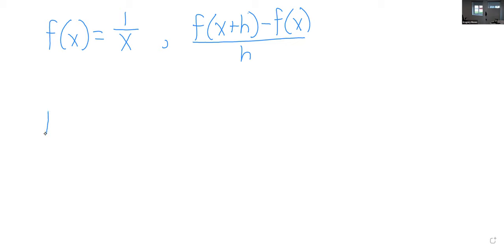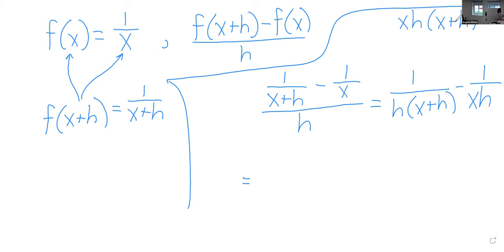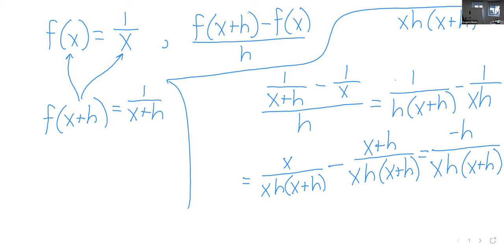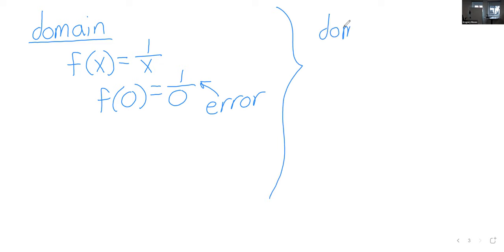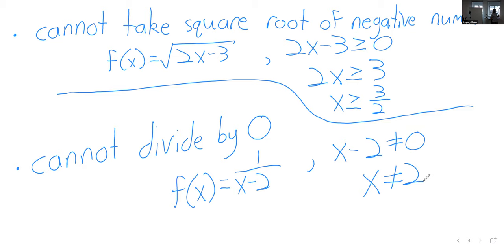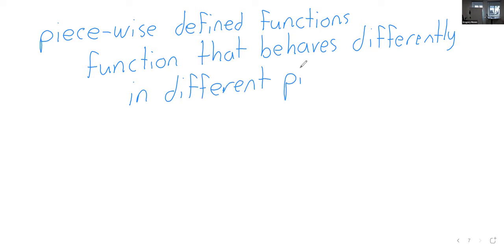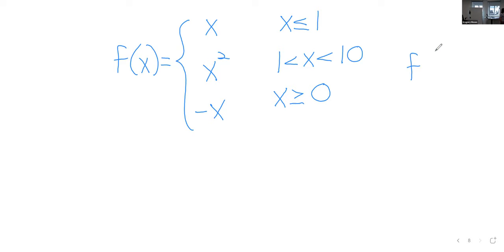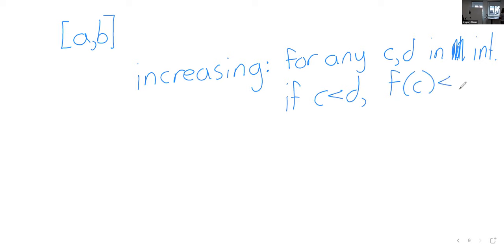Calculus 1 Week 1 Day 3